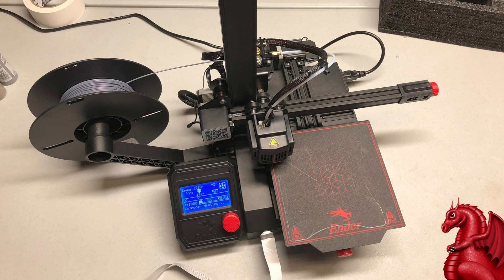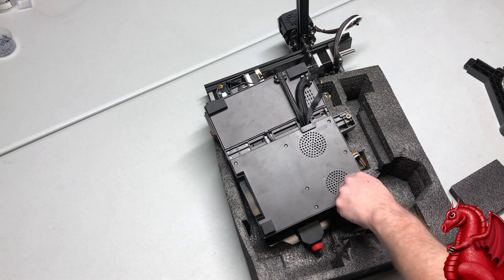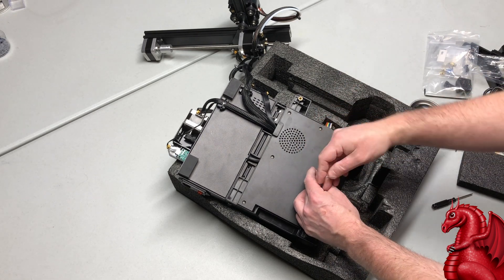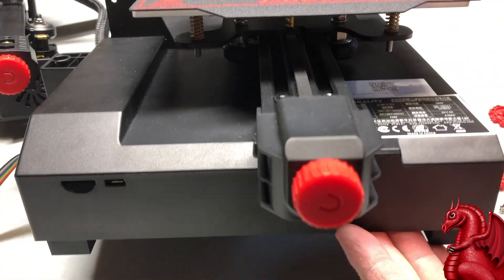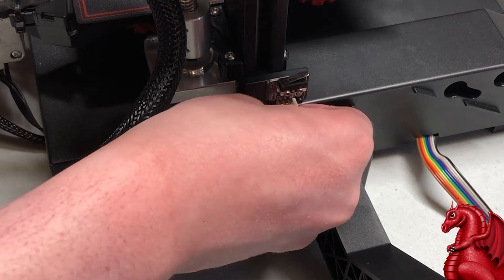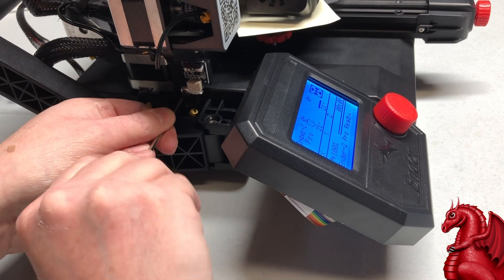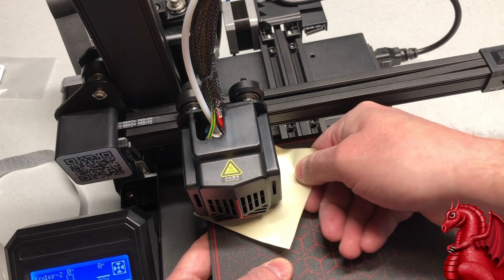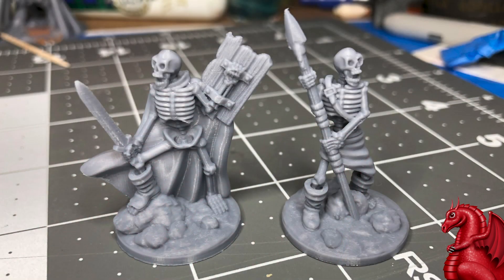Creality Ender-2 Pro assembly and pro build tips.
See how to build the new Ender-2 Pro!

Amazon Links

.3mm Nozzles:

PC4-M6 Fittings and PC4-M10 Fitting Connector for bowden tube:

Micro SD to SD Card Extension Cable Adapter:

8mm OD 20mm Long Light Load Compression Mould Die Spring Yellow

Join our Dragonlock Facebook group for help with troubleshooting printing your DRAGONLOCK models on your 3D printer, see Dragonlock D&D tabletop terrain builds others have made, and much more!

Sign up for the Fat Dragon Games Newsletter here for previews of our Dragonlock D&D terrain and miniatures: